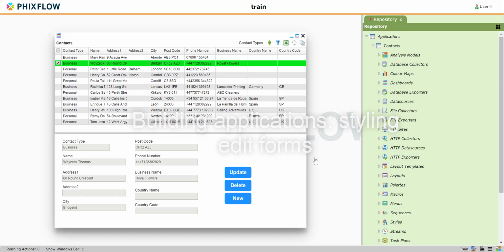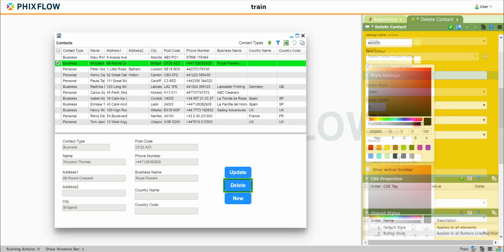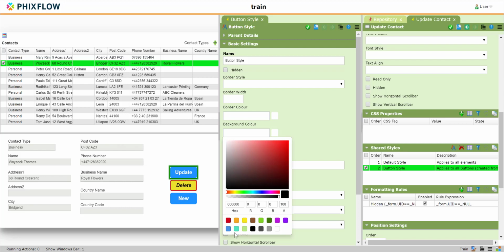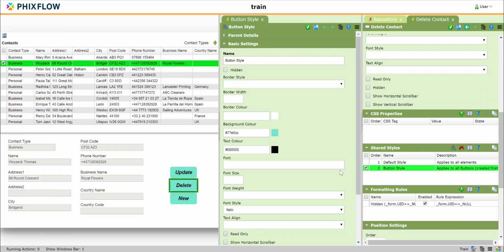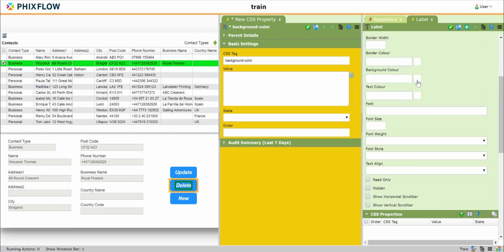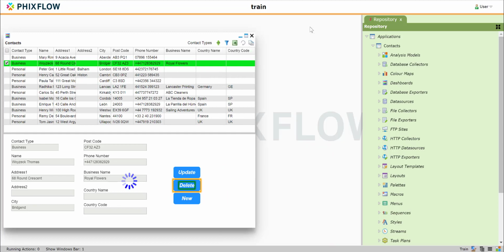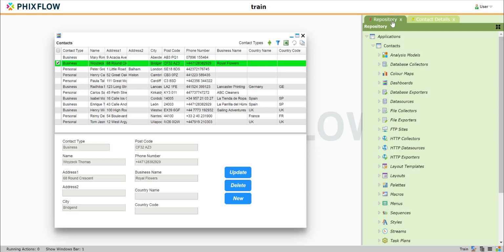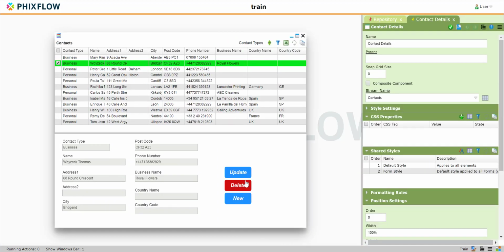App Build 10-1